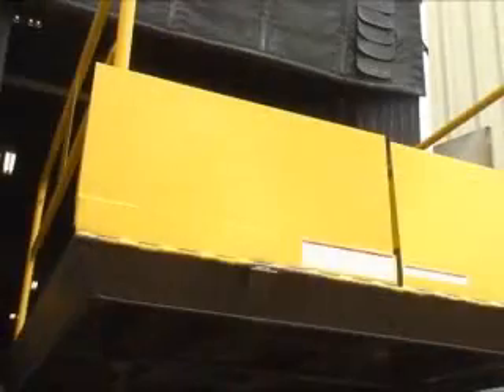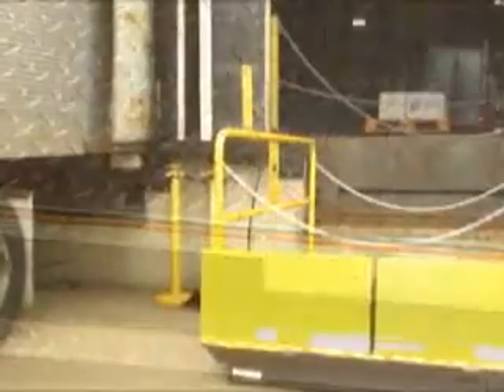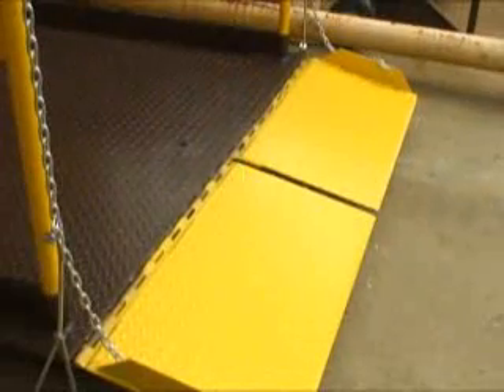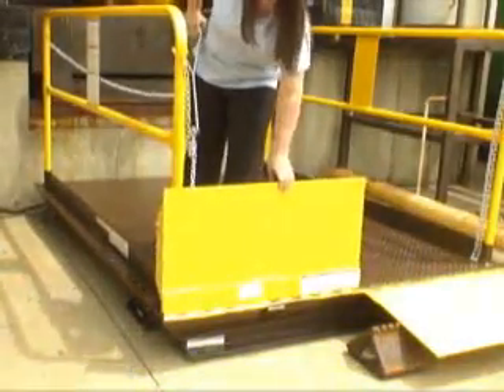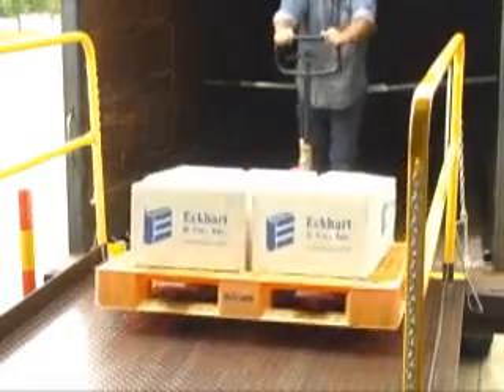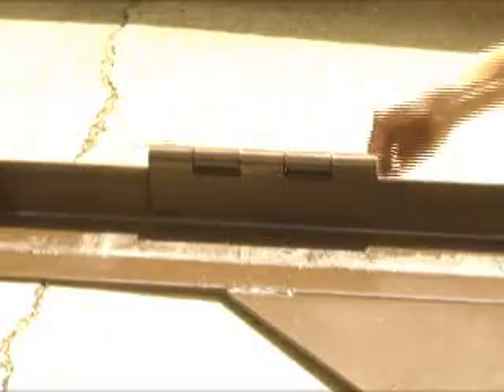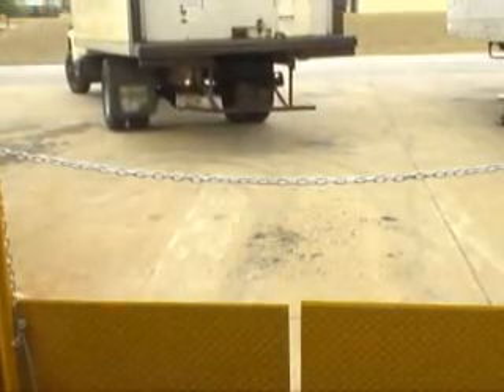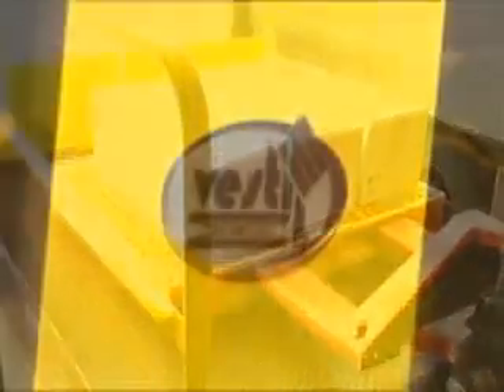Vestil WL 100 0807